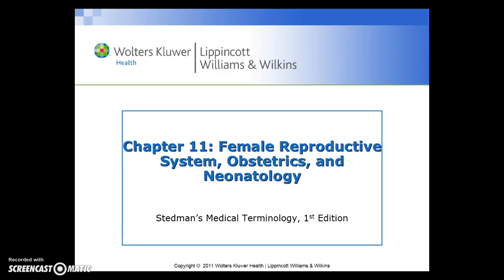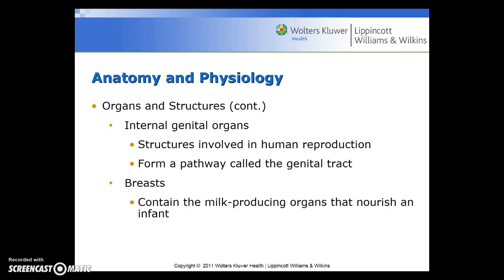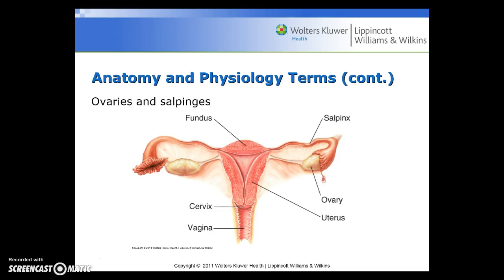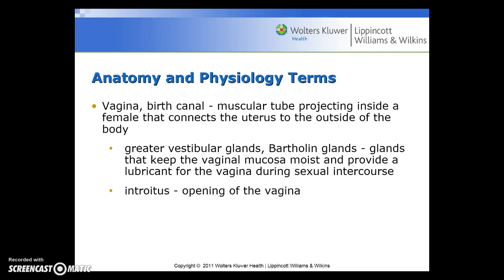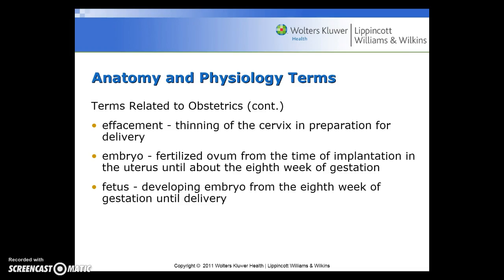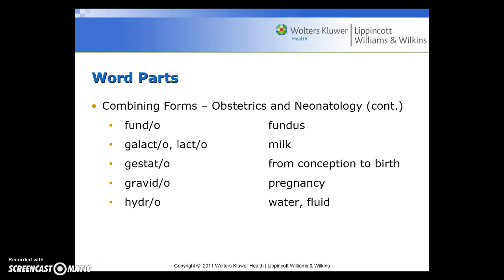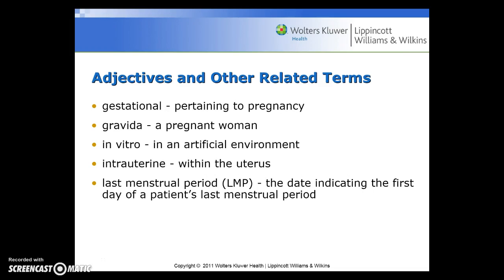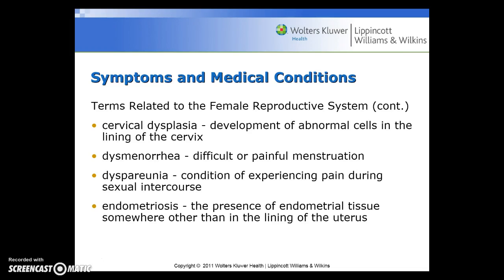Medical Terminology - Chapter 11 - Live Lecture 11.1